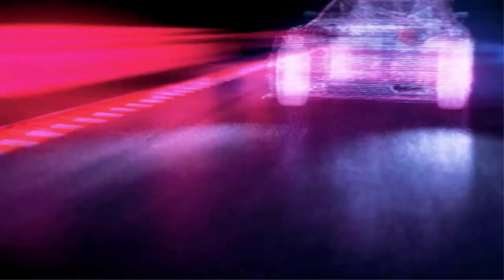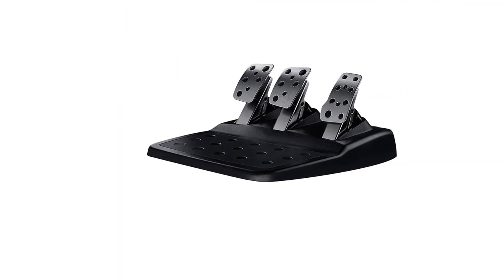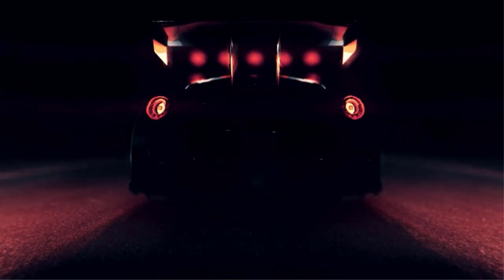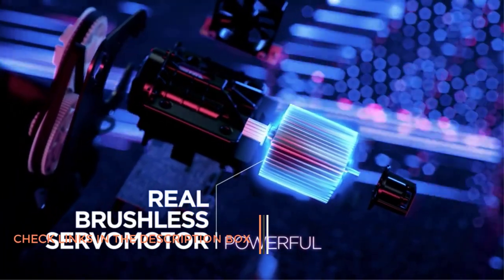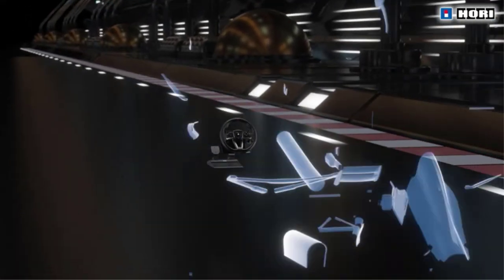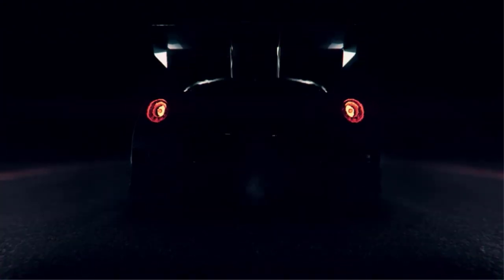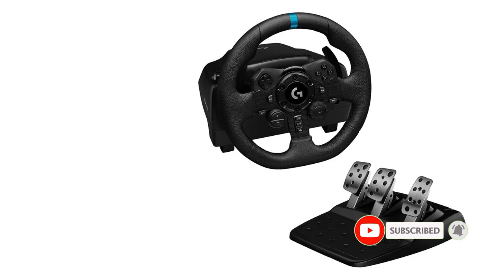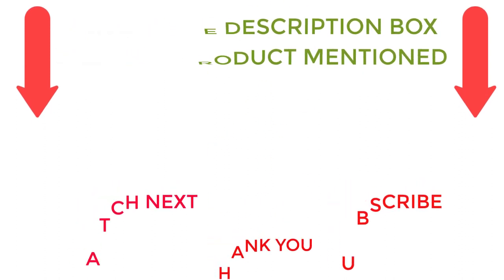Best Steering Wheel for PS5 For The Money 2022|Top 5 Best Steering Wheel for PS5 Review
Best Steering Wheel for PS5 For The Money 2022|Top 5 Best Steering Wheel for PS5 Review#steering#wheel#ad

In this video, we are going to review the top 5 best steering wheel for PS5. We will talk about the pros and cons of each steering wheel and will help you choose the right one for your needs.There are a lot of steering wheels available on the market and it can be hard to choose the right one. In this video, we are going to review the top 5 best steering wheels and help you choose the right one for your needs. We hope you find this video helpful!

~ Product Link ~
✅1. Logitech G Dual-Motor Gaming Racing Wheel
✅2.  Thrustmaster Gran Turismo Racing Wheel
✅3. HORI Racing Wheel Apex7
✅4.  Thrustmaster T300 RS GT
✅5. Logitech G923 Racing Wheel

Winter dress
Winter shoe
Winter mafler
Winter jacket